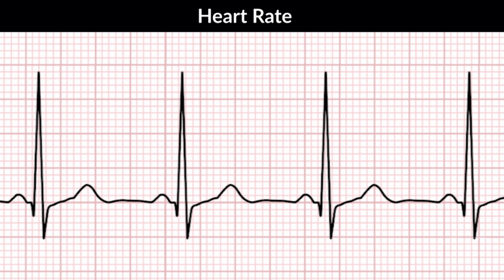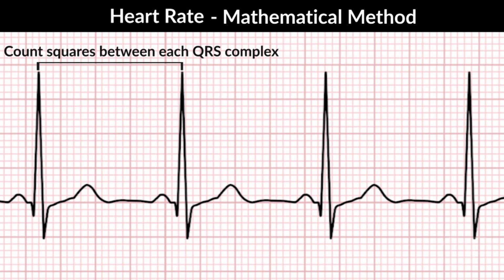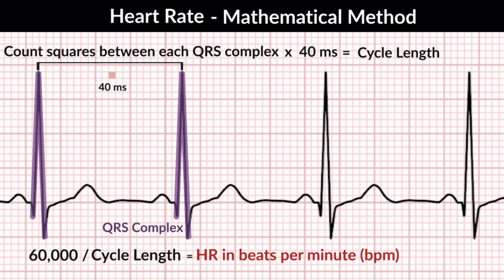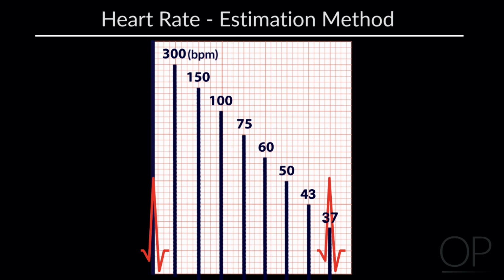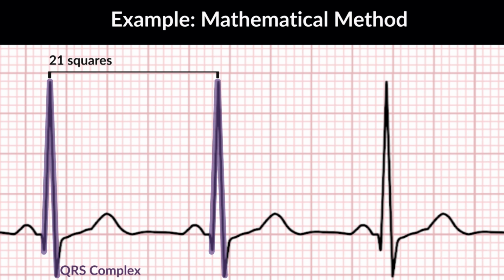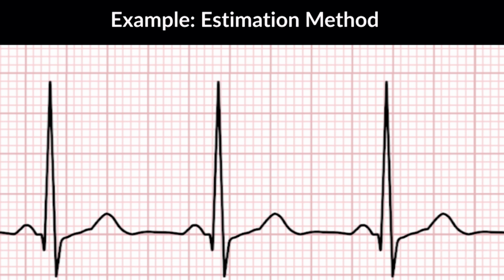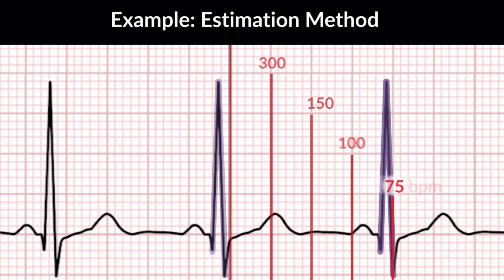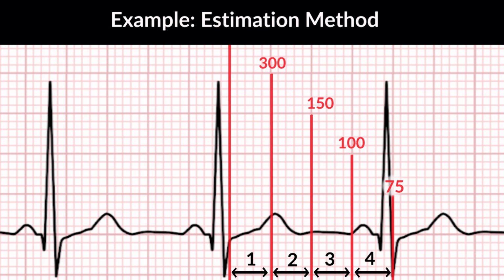Determining Heart Rate on an ECG Strip by D. Mah | OPENPediatrics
Quick Concepts are short videos that describe a key physiological or theoretical concept, or demonstrate a brief procedure.

In this video, Dr. Douglas Mah reviews the different methods to determine a patient's heart rate using an ECG strip.